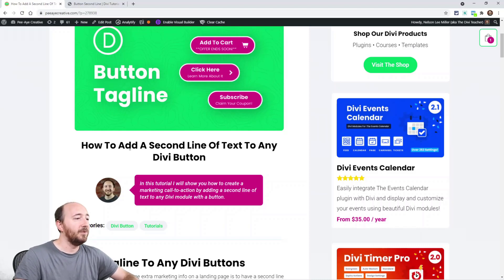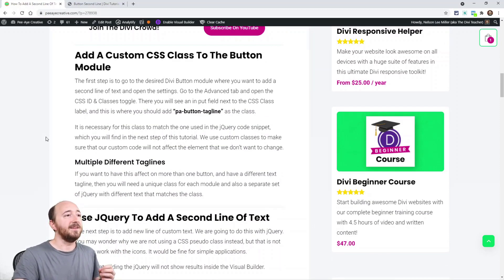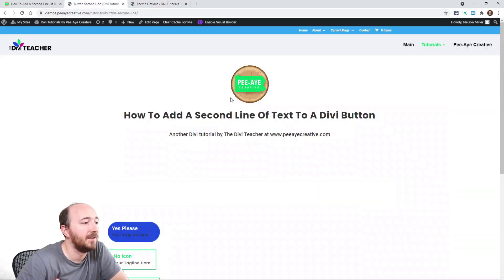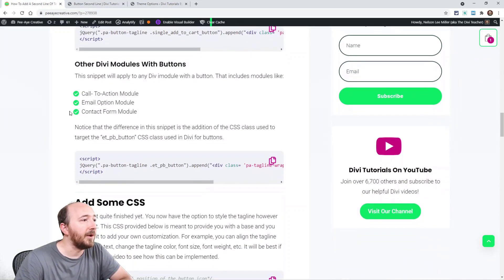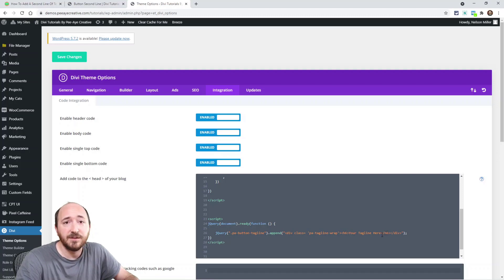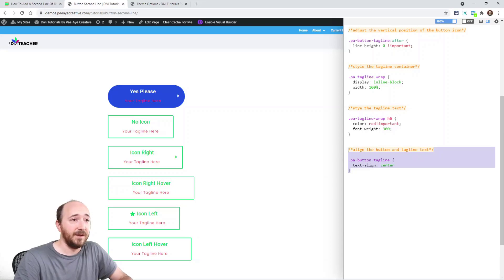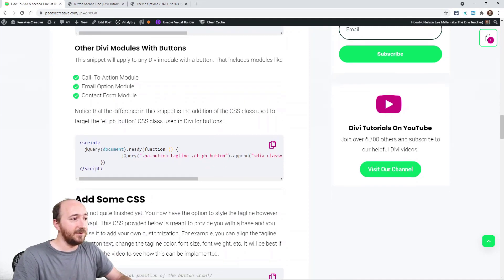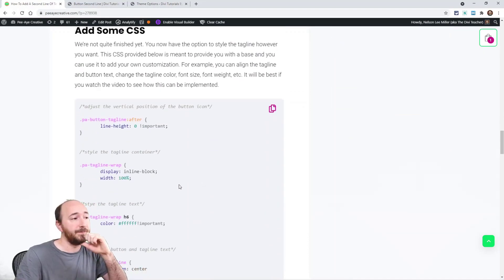How To Add A Second Line Of Text To Any Divi Button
In this tutorial I will show you how to create a marketing call-to-action by adding a second line of text to any Divi module with a button.

A great way to provide some extra marketing info on a landing page is to have a second line of text on a call-to-action button. Since there is no way to add a second line of text to a Divi button by default, we are going to do it with some code snippets. So this tutorial will show you how to add a second line of text to any Divi button in module! This includes the Button module, Call-To-Action module button, Woo Add To Cart module button, Email Optin module button, and Contact Form module button.